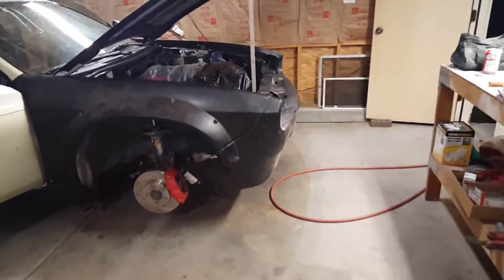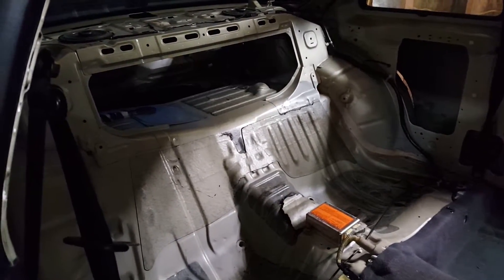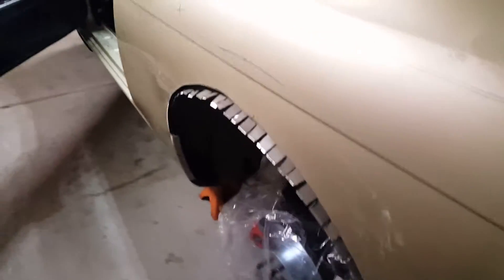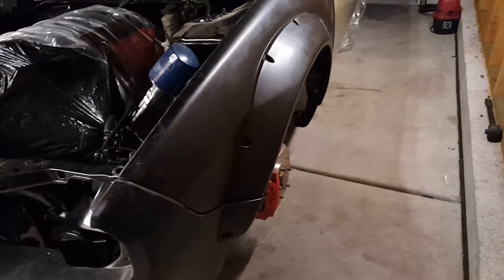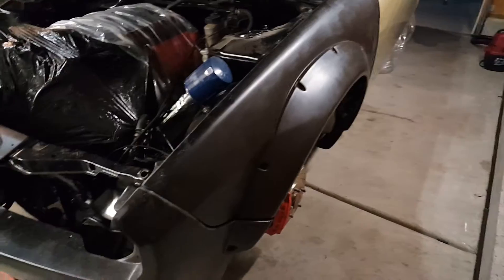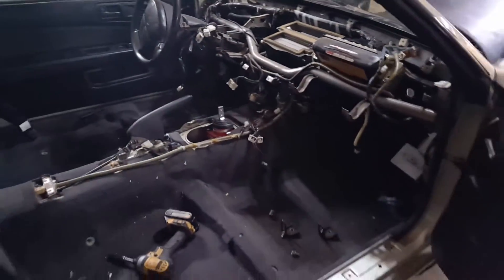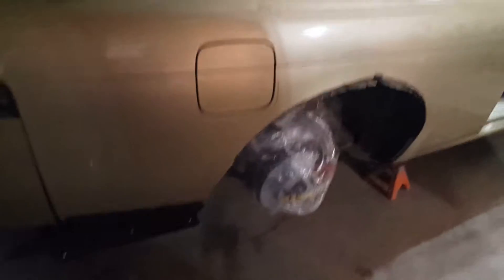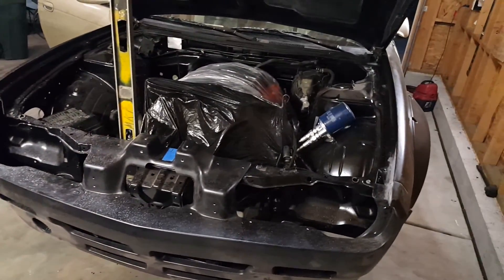Quick update on v8 swap Rocket Bunny 240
Lots of work done day 2 and 3